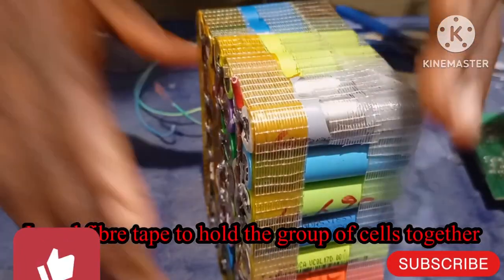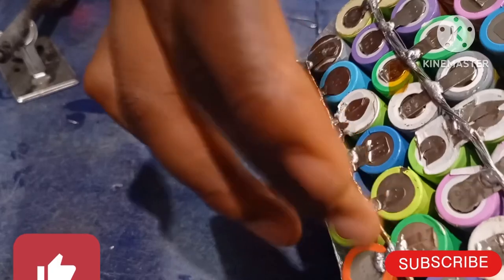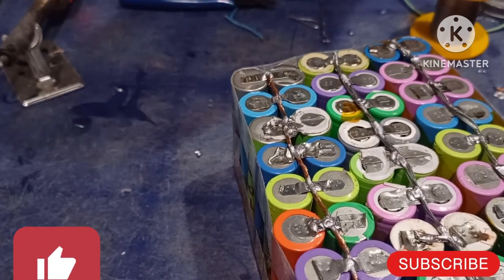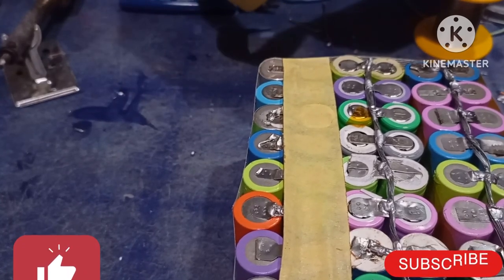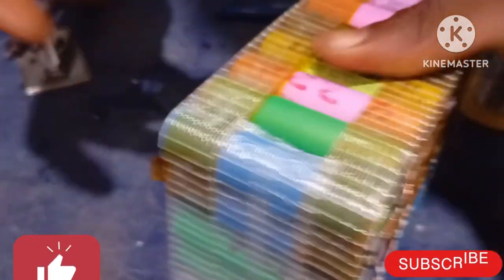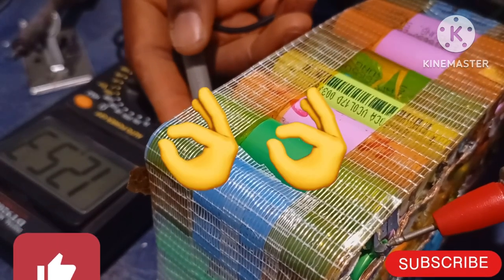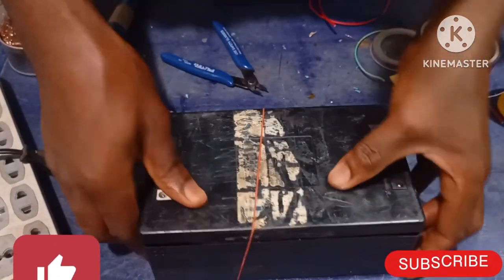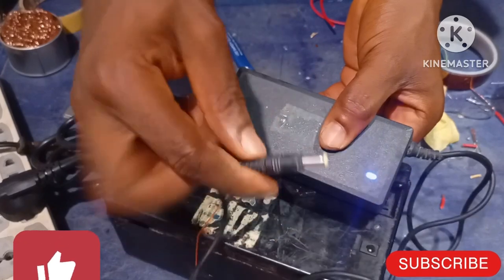Laptop powerbank: lesson 5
Making the series connections